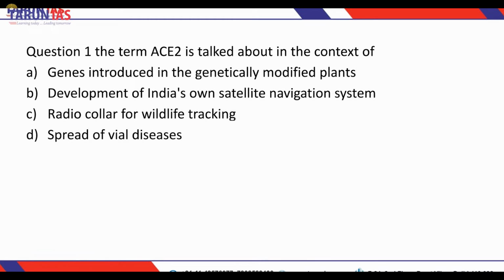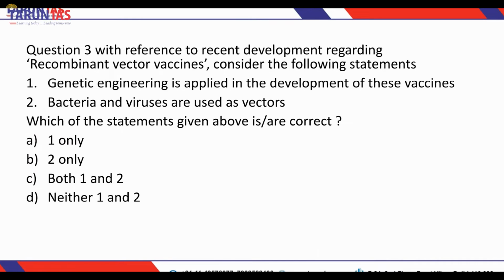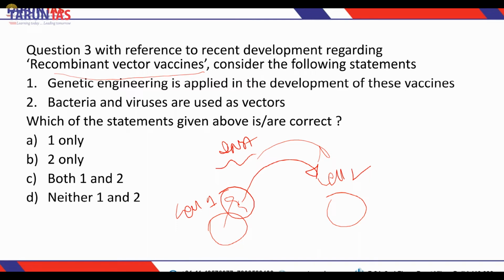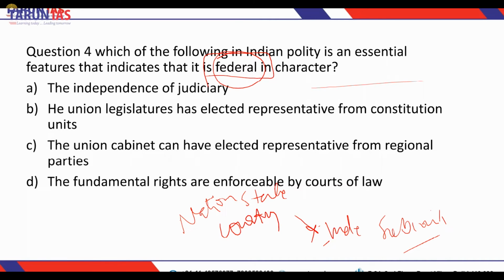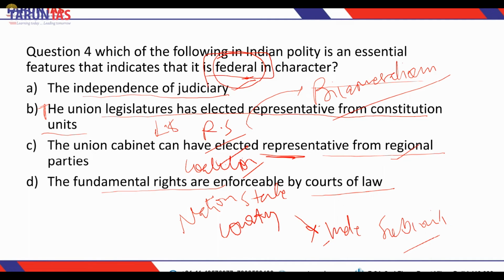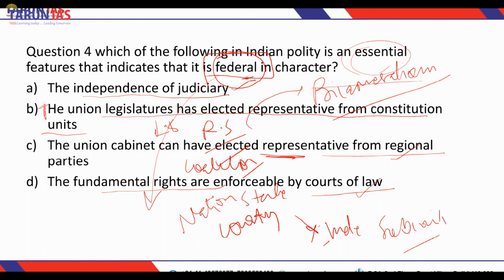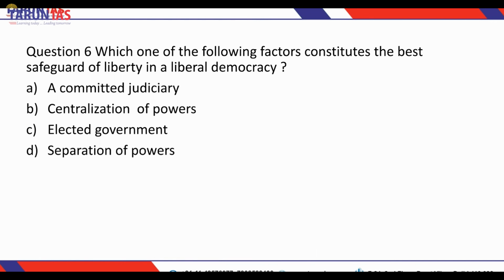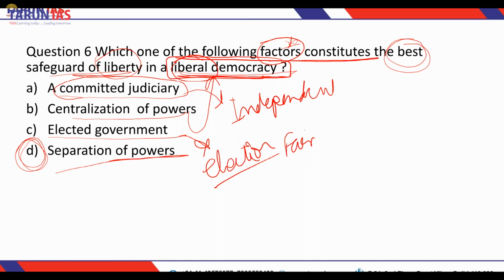14th October 2022 | Daily Current Affairs MCQ | UPSC Prelims 2023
14th October 2022 | Daily Current Affairs MCQ | UPSC Prelims 2023

MCQs of the 14 October 2022

Question 1.  the term ACE2 is talked about in the context of
a. Genes introduced in the genetically modified plants
b. Development of India's own satellite navigation system
c. Radio collar for wildlife tracking
d. Spread of vial diseases

Question 2. BisphenolA is a cause of concern, is a structural/ key component in the manufacture of which of the following kinds of plastics?
a. Low density polyethylene
b. Polycarbonate
c. Polyethylene terephthalate
d. Polyvinyl chloride

Question 3 with reference to recent development regarding ‘Recombinant vector vaccines’, consider the following statements
a. Genetic engineering is applied in the development of these vaccines
b. Bacteria and viruses are used as vectors

Question 4 which of the following in Indian polity is an essential features that indicates that it is federal in character?
a. The independence of judiciary
b. He union legislatures has elected representative from constitution units
c. The union cabinet can have elected representative from regional parties
d. The fundamental rights are enforceable by courts of law

Question 5 with reference to Indian judiciary, consider the following statements:
a. Any retired judge  of the supreme court  of India can be called back to sit and act as a supreme court  judge by the CJI with prior permission of the president of India
b. A high court in India has the power to review its own judgement as the supreme court does

Question 6 Which one of the following factors constitutes the best safeguard of liberty in a liberal democracy ?
a. A committed judiciary
b. Centralization  of powers
c. Elected government
d. Separation of powers